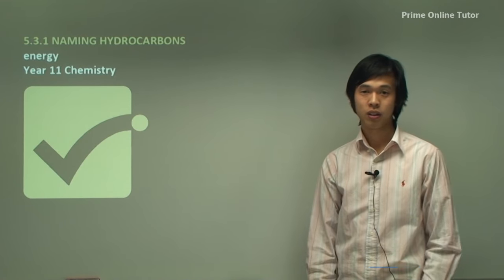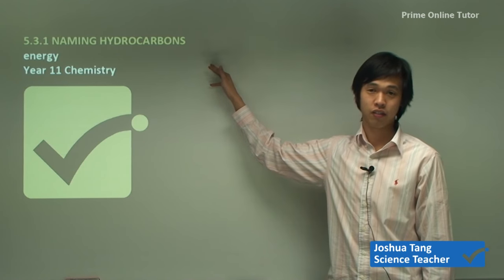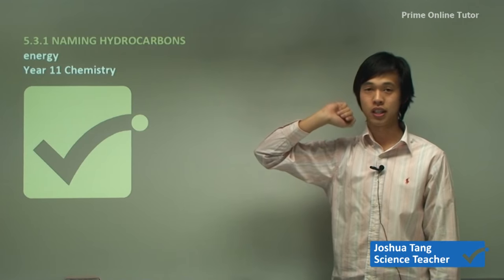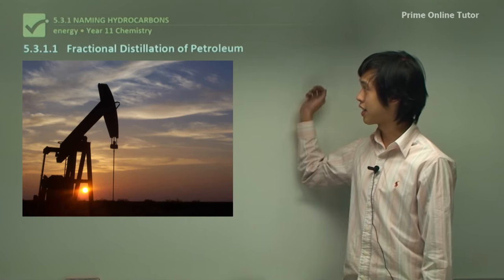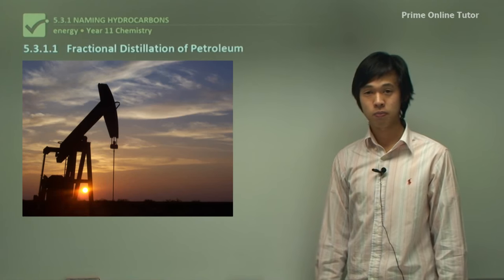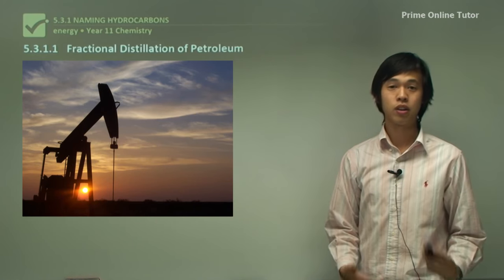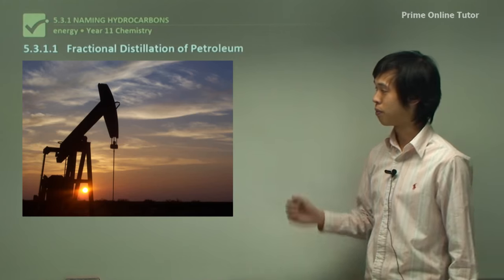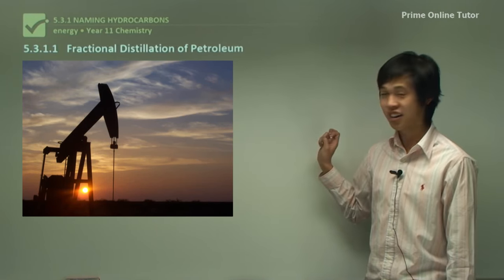Cracking the Code: Fractional Distillation of Crude Oil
Unlock the secrets of one of the most crucial processes in the world of chemistry and energy production: Fractional Distillation of Crude Oil.

Did you ever wonder how we get the fuels that power our cars, airplanes, and industries? It all begins with crude oil, a complex mixture of hydrocarbons and natural gas found deep beneath the Earth's surface.

In this captivating exploration, we delve into the heart of petroleum science, breaking down the intricate steps of fractional distillation. Join us on a journey through the fascinating world of crude oil refinement as we heat, vaporize, and separate this black gold into its valuable fractions.

Discover how the composition of crude oil varies depending on its source and why Australian crude is considered "light." Learn the art of fractionating, where we carefully separate hydrocarbons based on their boiling points, creating distinct fractions like petrol, kerosene, and diesel.

But our journey doesn't end there! We'll also explore the incredible process of cracking, where we break down longer hydrocarbon chains into shorter, more valuable ones, perfect for gasoline production.

Join us in "Cracking the Code: Fractional Distillation of Crude Oil" and better understand the science and technology behind one of the world's most vital industries. Don't miss this opportunity to unravel the mysteries of crude oil and the amazing chemistry that fuels our modern world.

Petroleum is a valuable source of fuels, including petrol, kerosene, and diesel. It includes crude oil and dissolved natural gas, found in geological formations known as oil traps. The composition of petroleum and natural gas varies depending on the mining site. Bass Strait natural gas is richer in methane and ethane than natural gas from Roma in Queensland. Australian crude oil is considered "light" and produces more petrol than crude oil from the Middle East. The crude oil is separated into fractions containing mixtures of various hydrocarbons based on boiling point ranges for each fraction. The fractionating process involves heating the crude oil in a pipe still and passing the vapours into the fractionating column. The process separates the components of crude oil into fractions with a narrow boiling point range, which are then collected separately. Further processing of heavier fractions involves cracking to break up longer chains into shorter ones suitable for petrol. Don't miss out on the fascinating science behind petroleum!